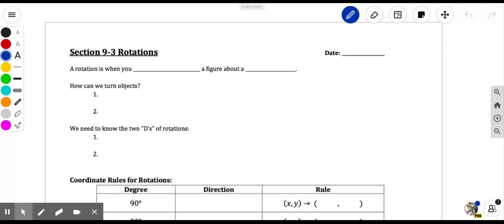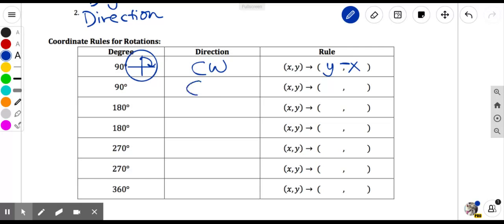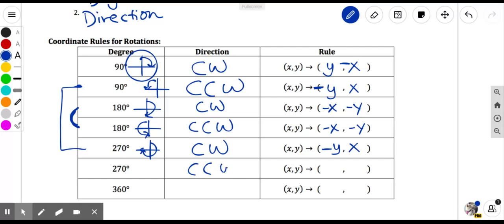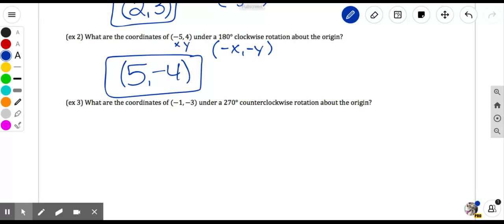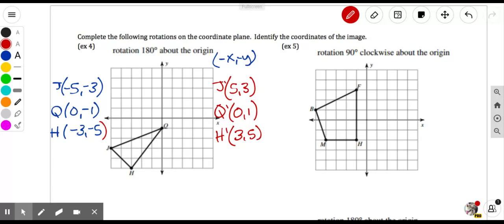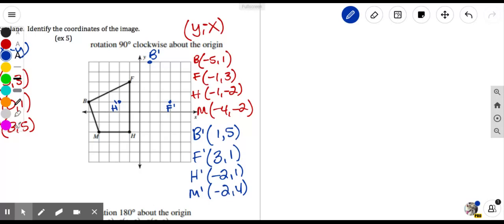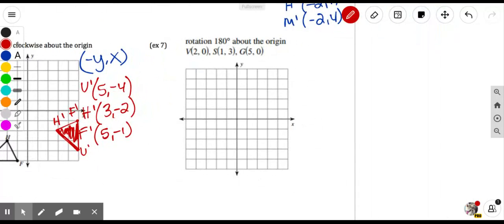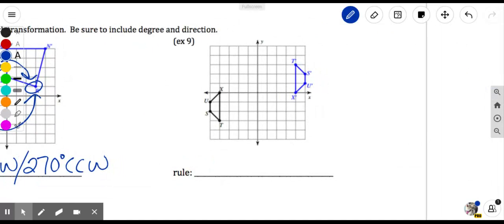Section 9.3 Rotations